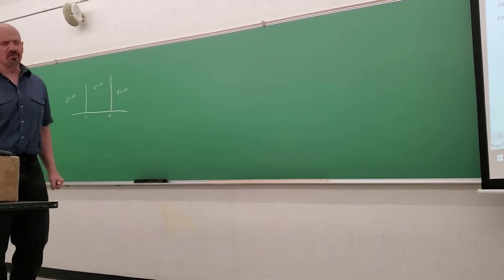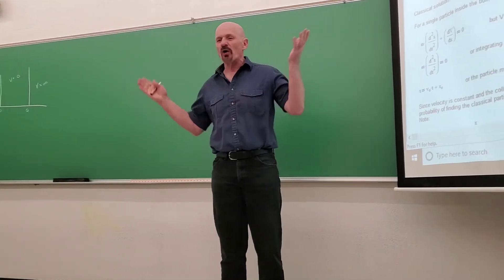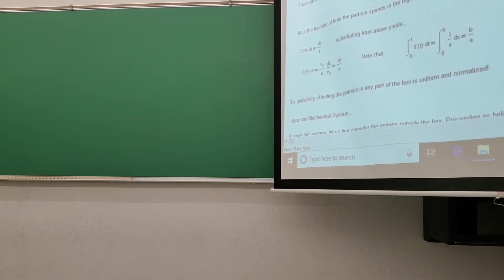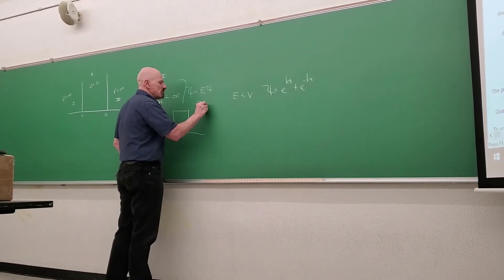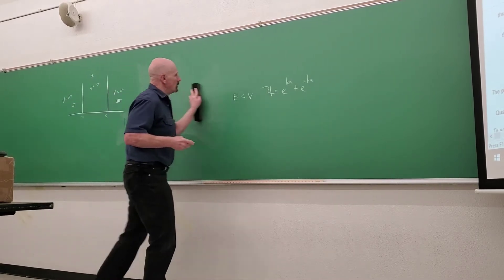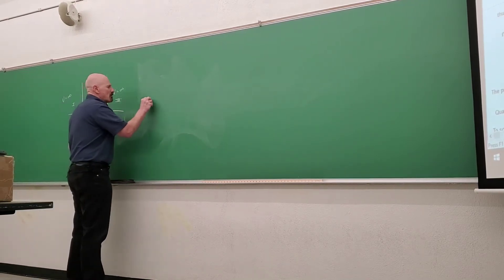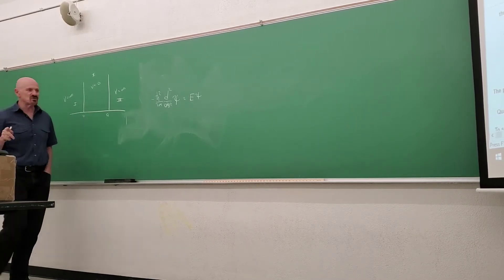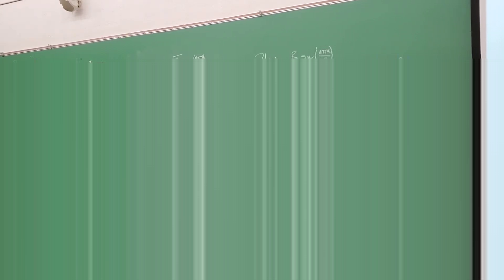Physical Chemistry II - Lecture 8